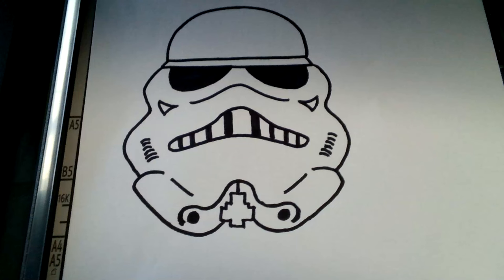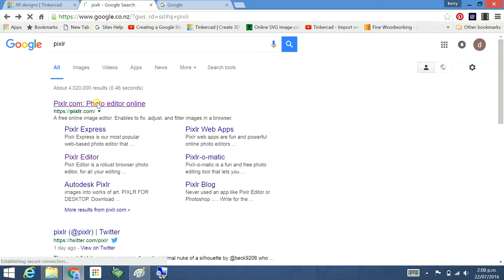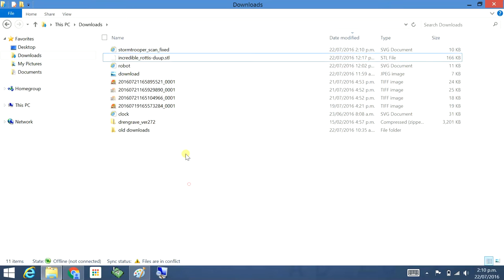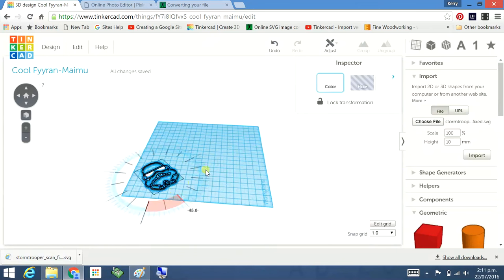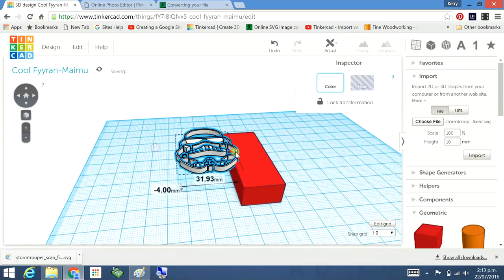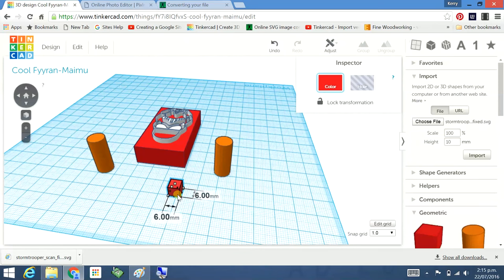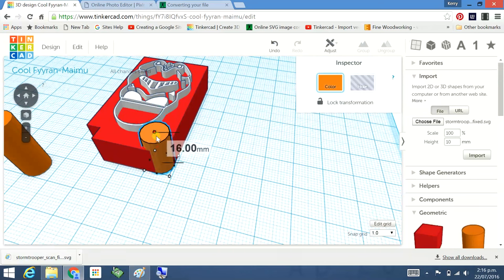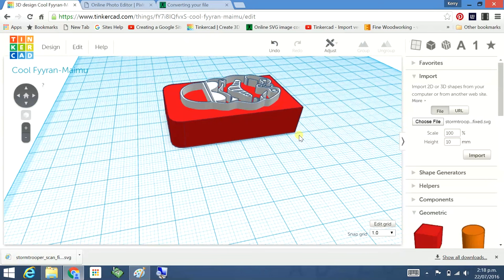Tinkercad - scan a drawing and import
In this video you will see how to scan a drawing and email it. Then fix up any imperfections in paint, convert it into an ‘SVG’ format and then import it into Tinkercad. From there you will create a USB flash drive platform to the appropriate size and place your imported image onto it and round the corners. The next 2 Videos in the series are – Tinkercad – Creating the USB body and cap, then ‘Tinkercad’ – adding the USB plug and hole in the cap’